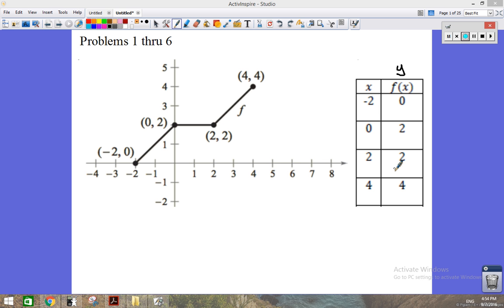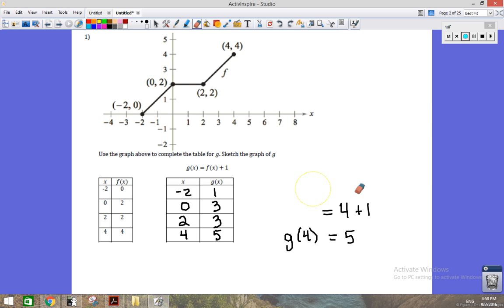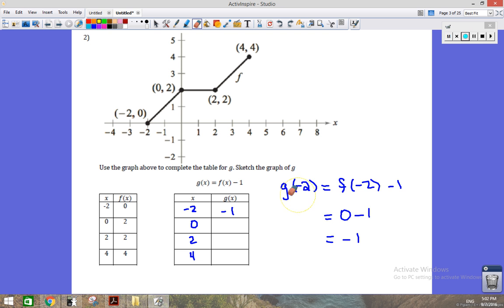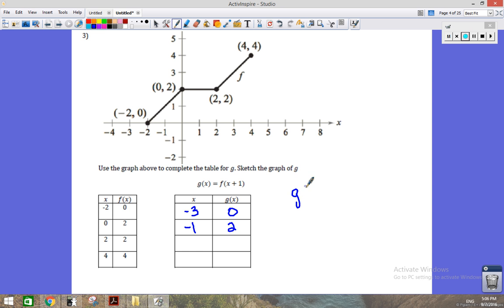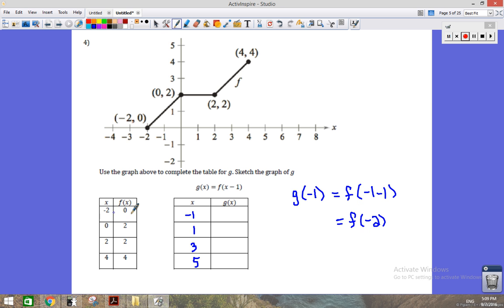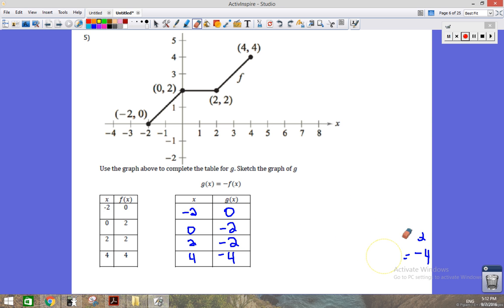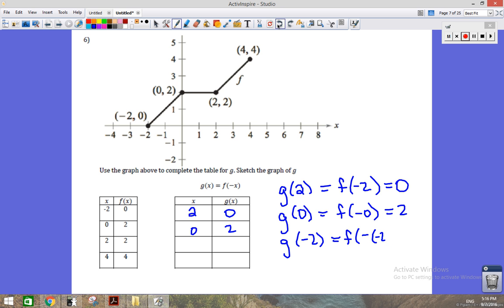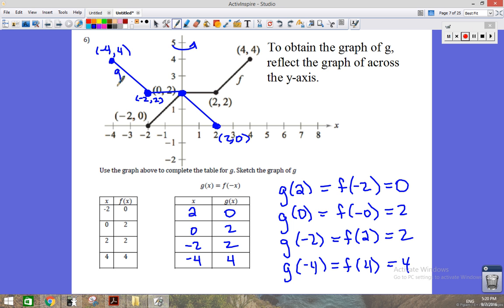Skill 2d Function transformations solutions to problems 1 thru 6